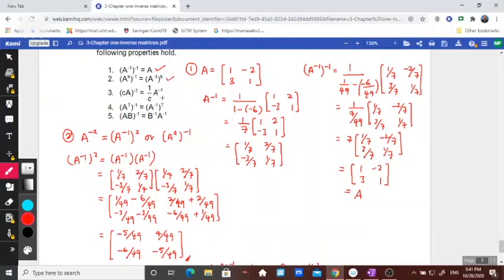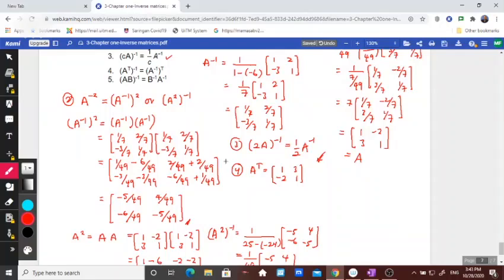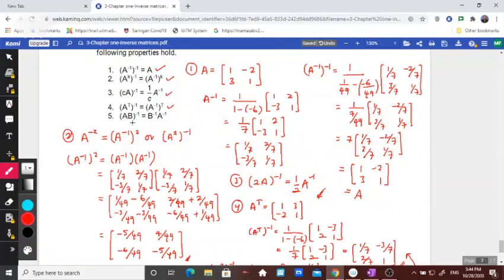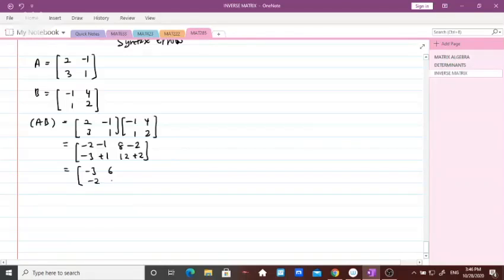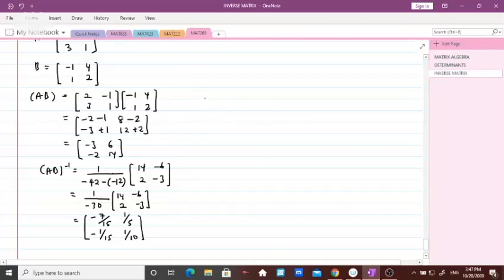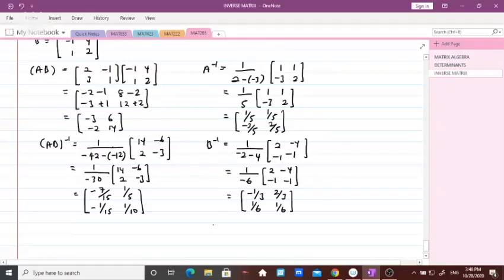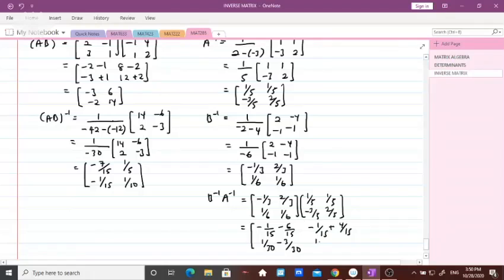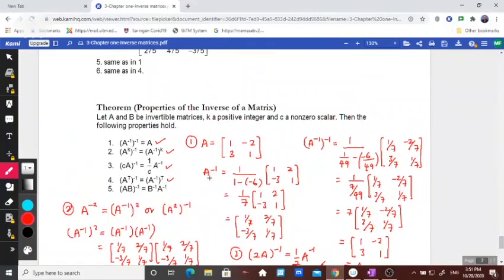Inverse : Properties of Inverse Part 2